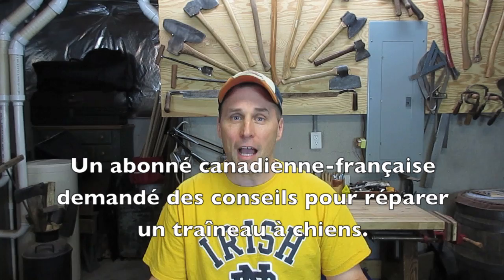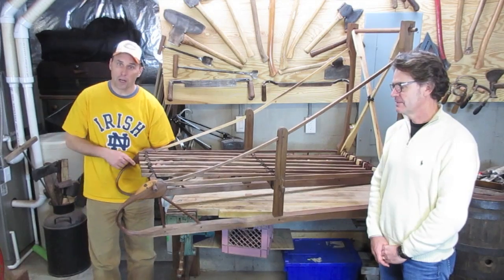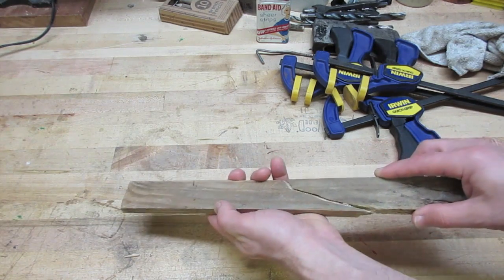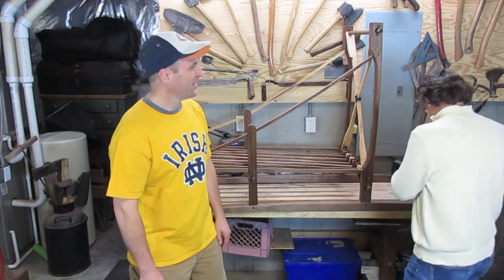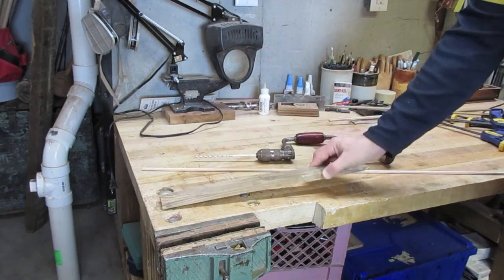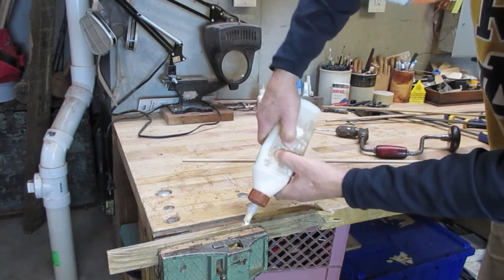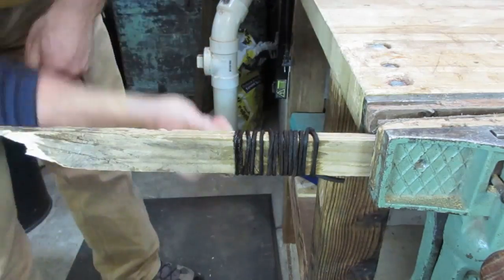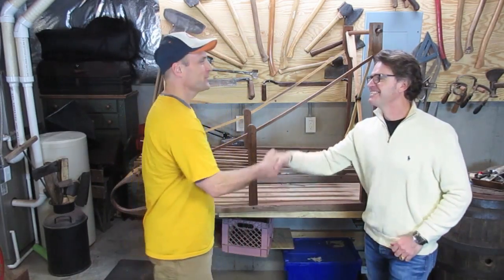How To Repair A Dogsled | Comment reparer un "traîneau à chiens"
How To Repair A Dogsled | Comment reparer un "traîneau à chiens" woodworking video by Chop With Chris shows how to fix a broken board on a brush bow.  A subscriber asked how best to fix their broken dog sled so I thought I would give it a try.  I did this in both French and English since the request was from a French-Canadian.  I hope you enjoy the video and the bloopers.  It was a lot of fun making this video.